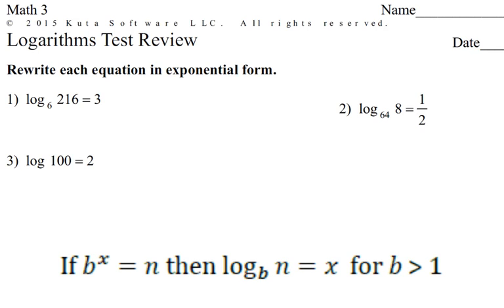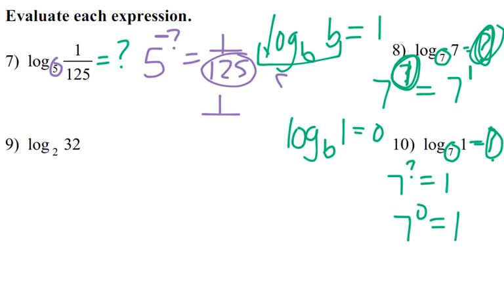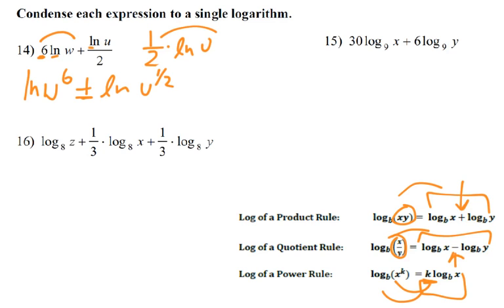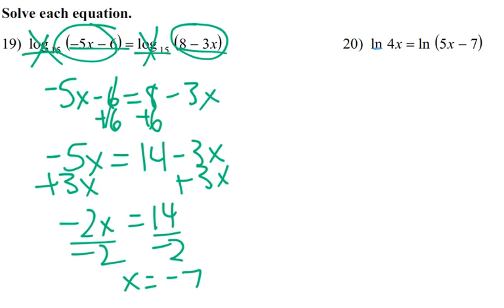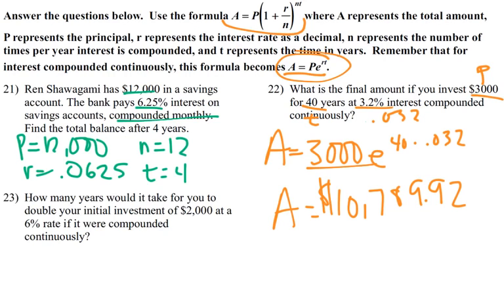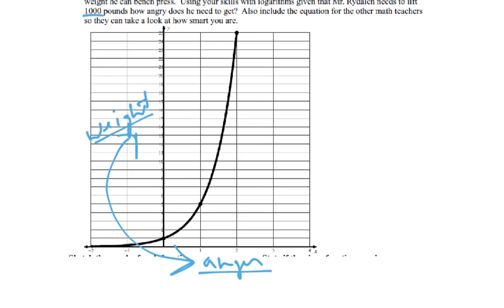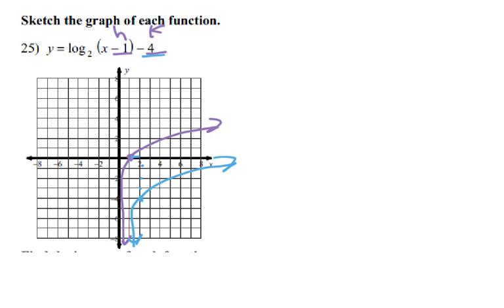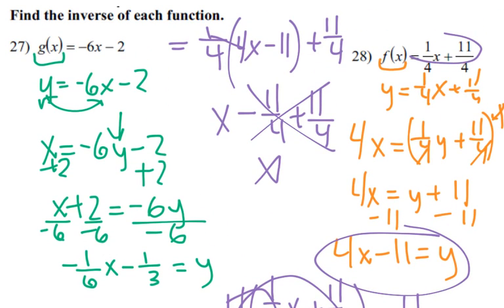Logarithms Test Review